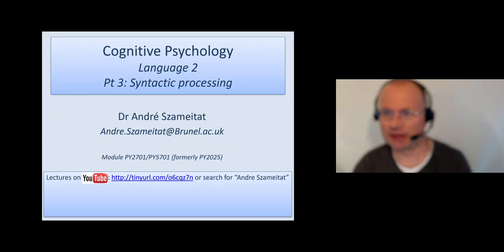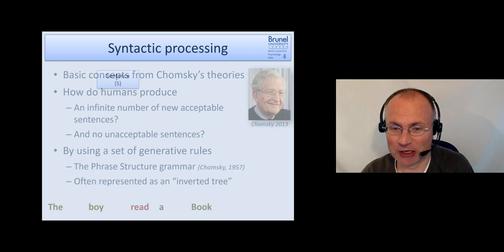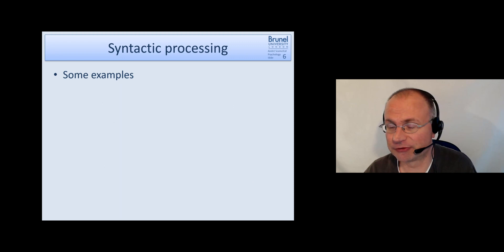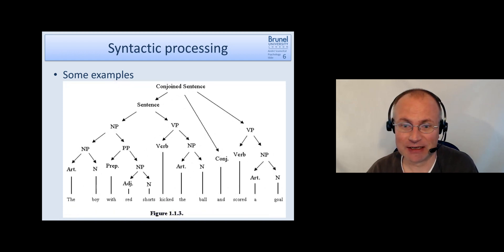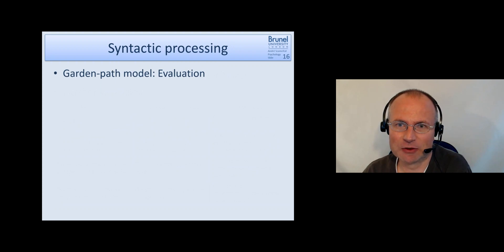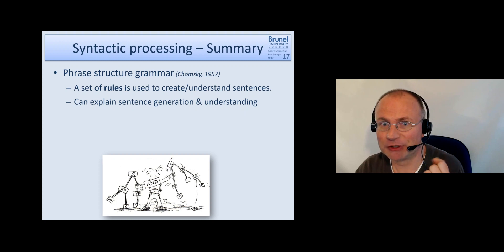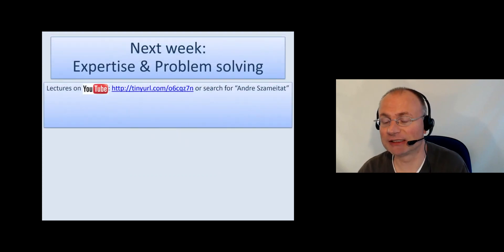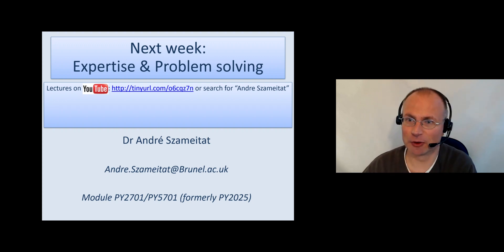Cognitive Psychology Lecture 07 - Language 2 - Part 3 (Syntactic processing)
Level-2 / Year-2 BPS accredited core module "Cognitive Psychology". Online teaching, Brunel University January-March 2021.
Key topics covered: Theories of Speech Perception (Motor theory, Cohort Theory, TRACE model), Syntax processing (Phrase structure grammar; Garden Path Model; Late closure; Minimal Attachment), Reading